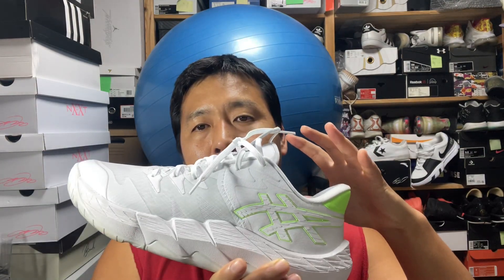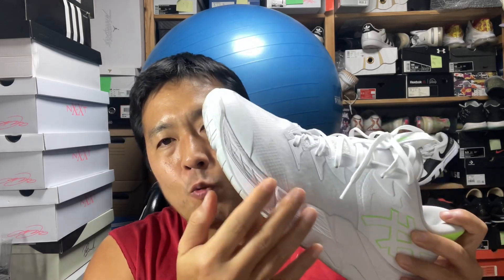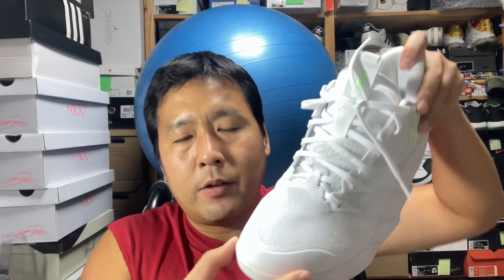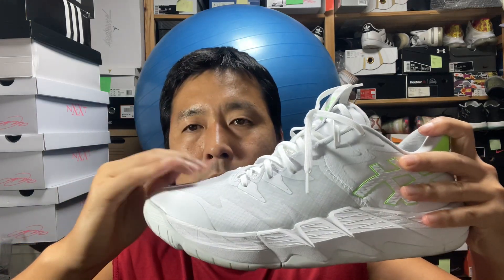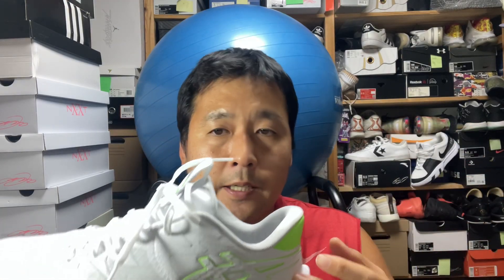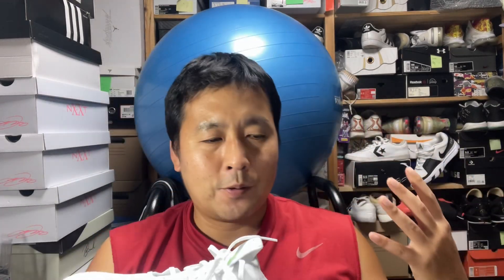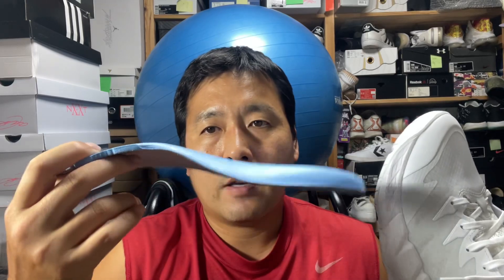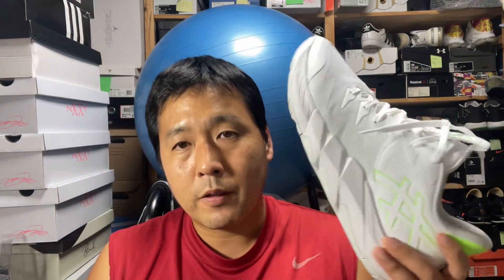asics unpre ars 2 yuki kawamura